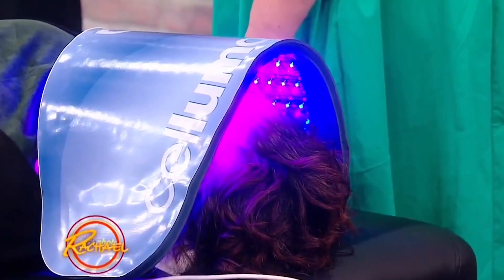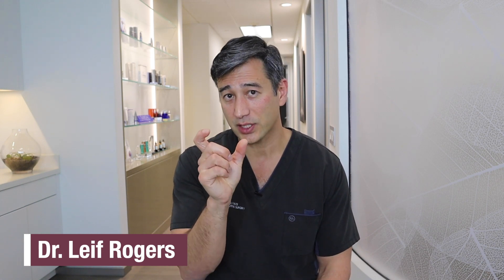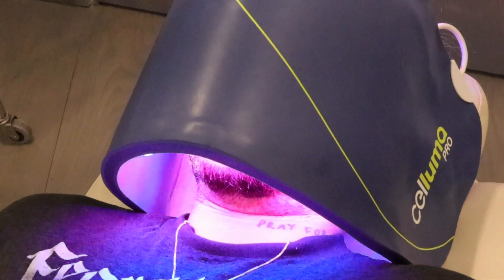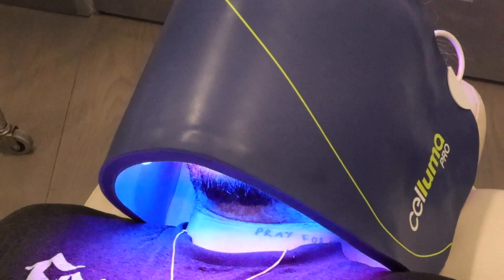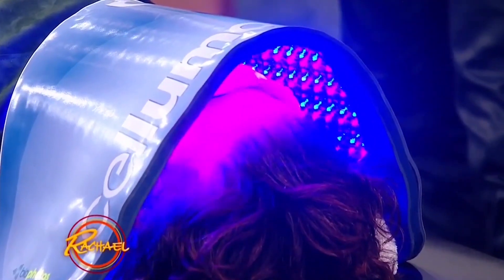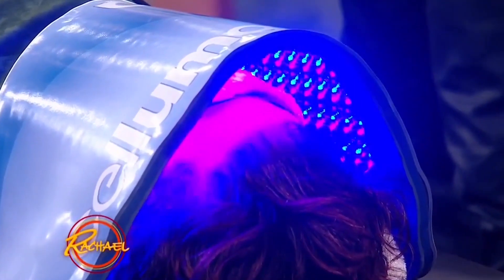Celluma Light Therapy | Recovery | Leif Rogers MD, FACS | Beverly Hills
Celluma Light Therapy is an effective way to speed up recovery, reduce inflammation, and stimulate cellular function. It is approved by the FDA for pain management and skin care, Celluma uses light energy to improve cellular health by accelerating the repair and replenishment of compromised tissue cells. While similar devices on the market claim to do the same, they often require you to buy multiple panels and accessories in order to treat specific conditions or accommodate different parts of the body. Alternatively, Celluma offers a convenient solution in a versatile, all-in-one system.